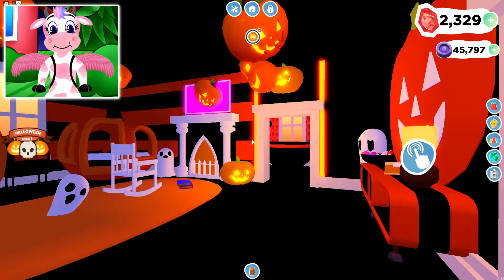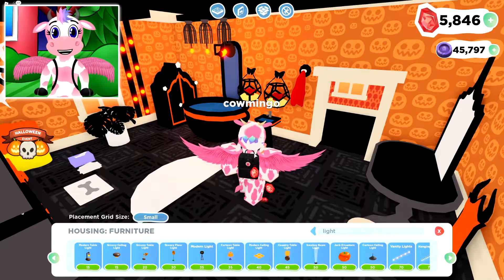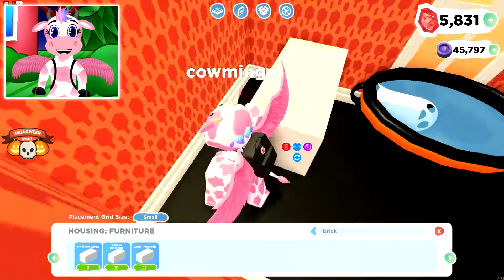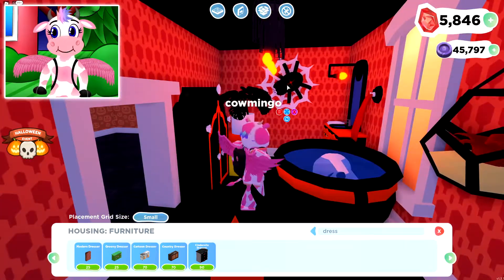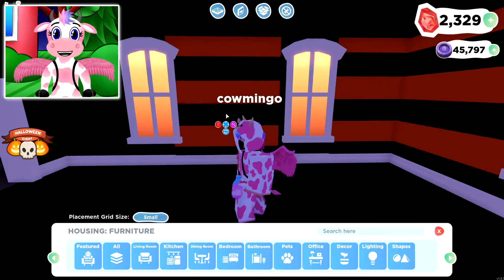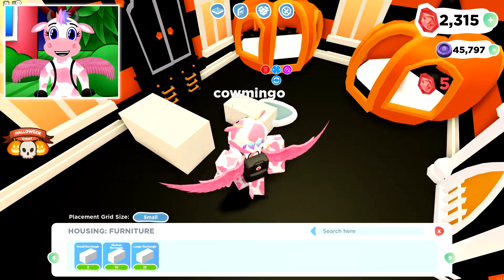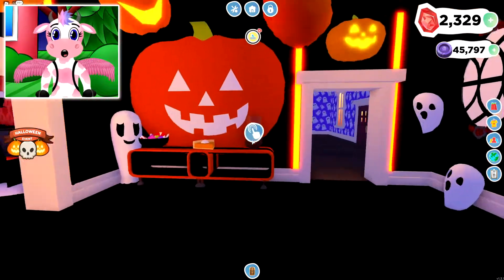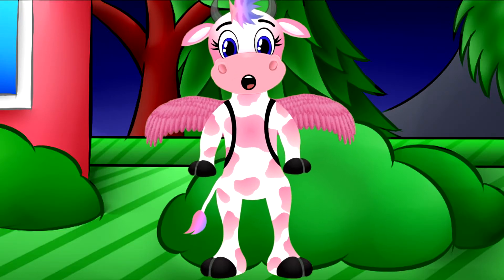I Fully Decorated The Halloween Haunted House in Roblox Overlook Bay! (Part 2)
These rooms took almost 6000 gems to build! 1000 for the rug walls alone!